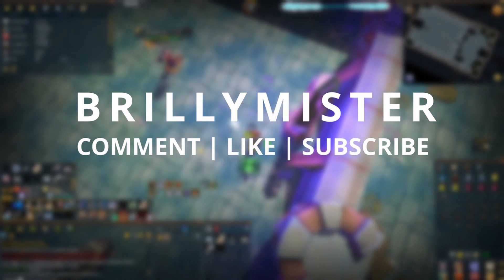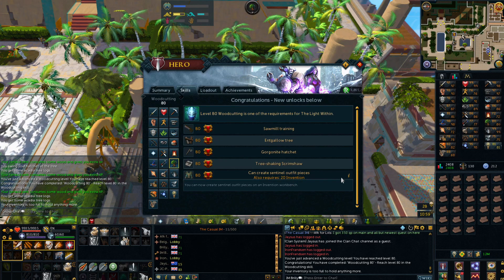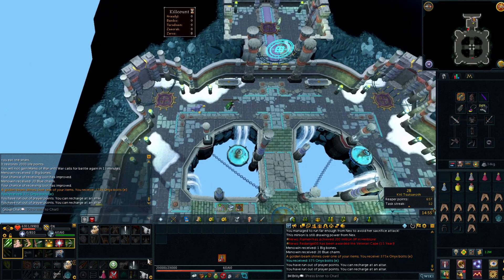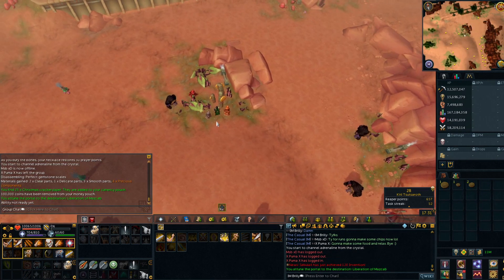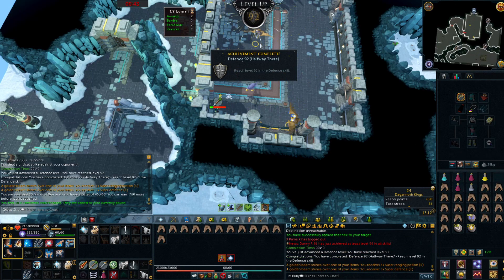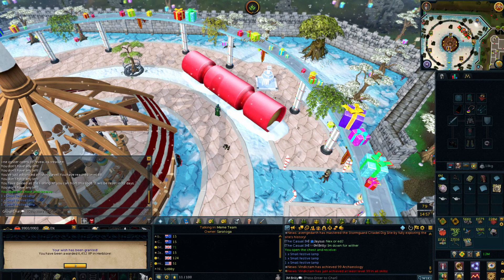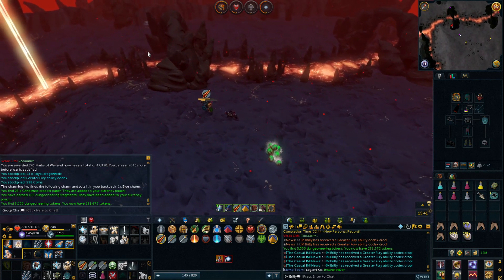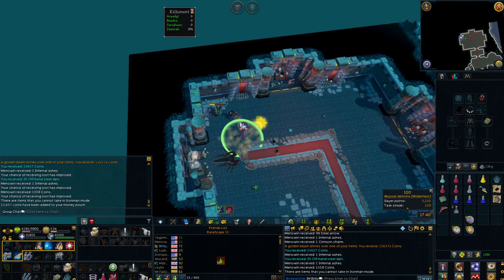Runescape 3 - Ironman Road to Max - #27 So We Got a Massive Melee Upgrade!!!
Episode 27 of My road to Max with my first ever ironman account. This Episode i get another 2 skills to 99 along with a greater barge codex from ed2.